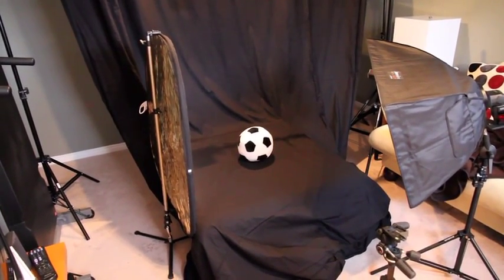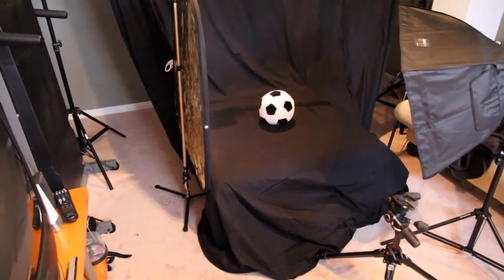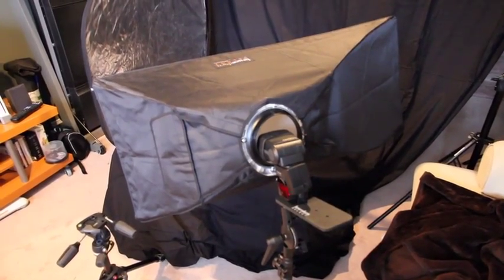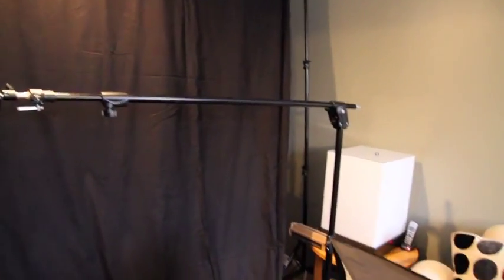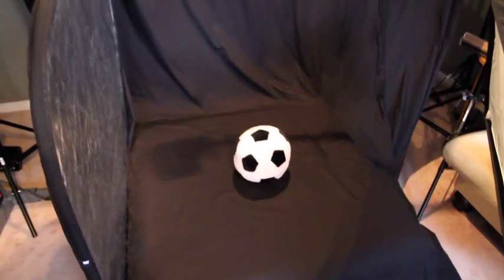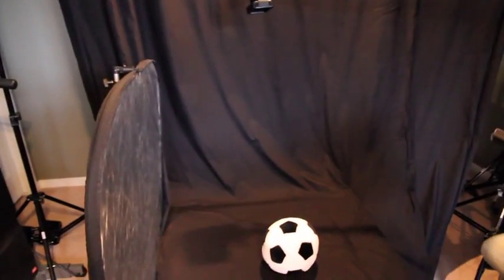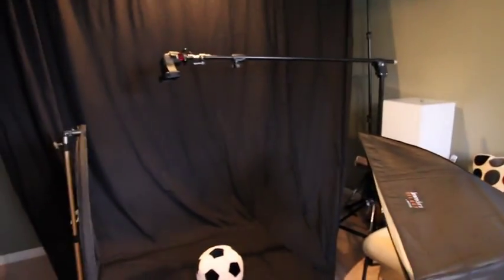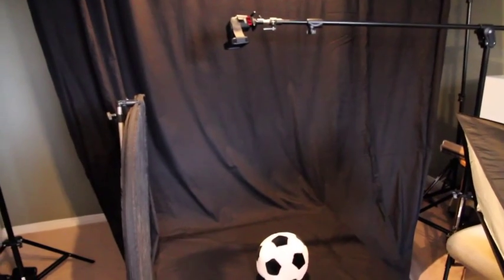My Two-Speedlite Home Studio